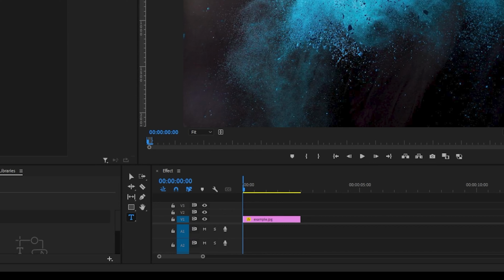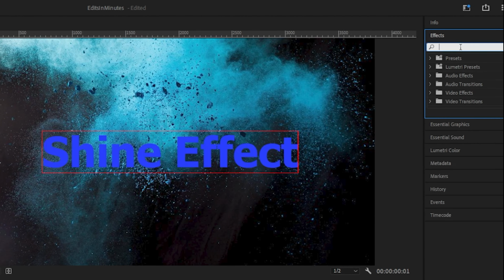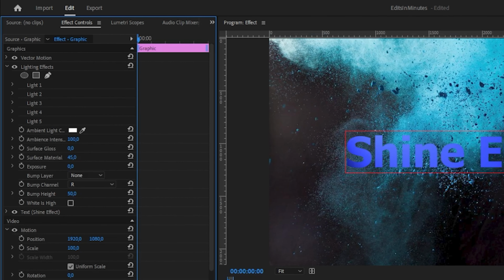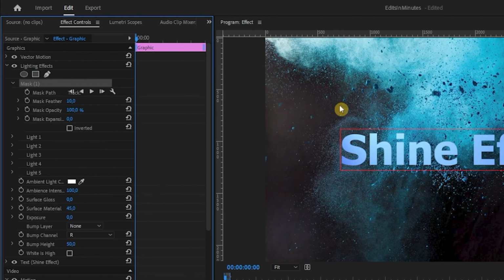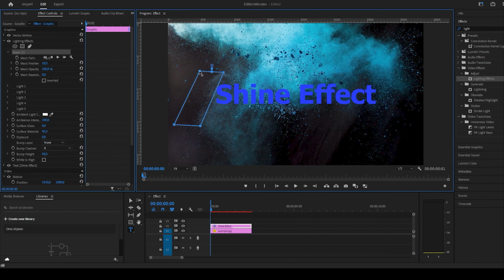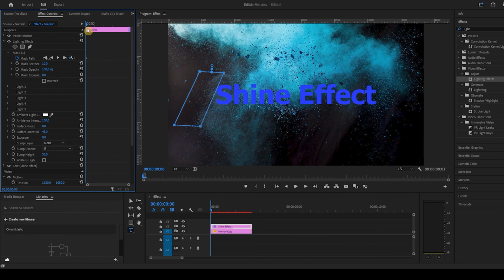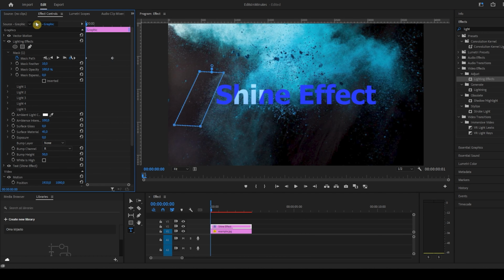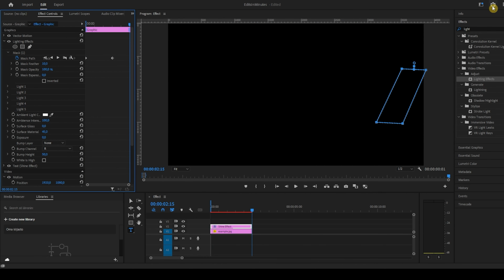Add Shine Effect to Text in Premiere Pro! (2024 Tutorial)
Learn how to add a professional shine effect to text in Adobe Premiere Pro 2024 with this easy-to-follow tutorial. Adding a shine effect can make your text pop and stand out, giving your videos a polished and professional look. Follow along step-by-step to master this technique and enhance your video editing skills in Premiere Pro. Perfect for beginners and experienced users alike, this tutorial will take your text animations to the next level. Watch now and shine bright in your video projects!